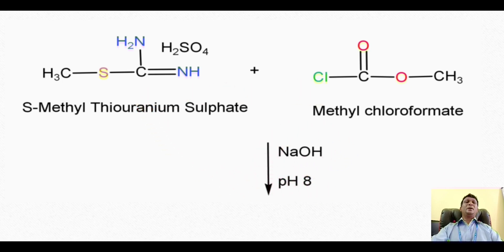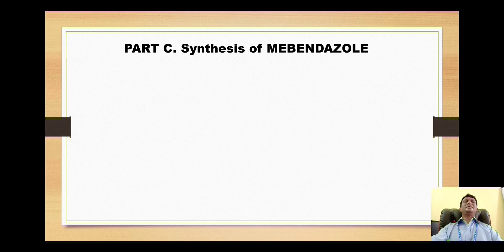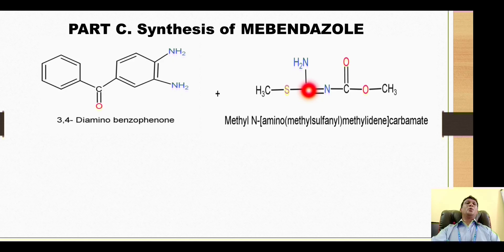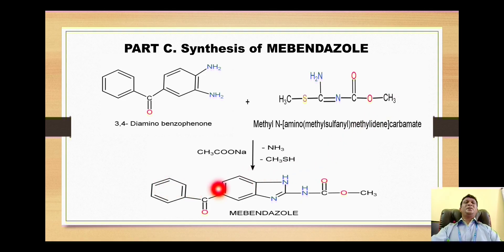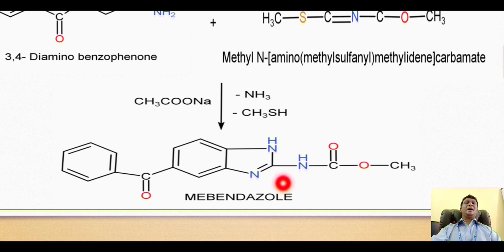MEBENDAZOLE SYNTHESIS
FOR PHARMACY Students